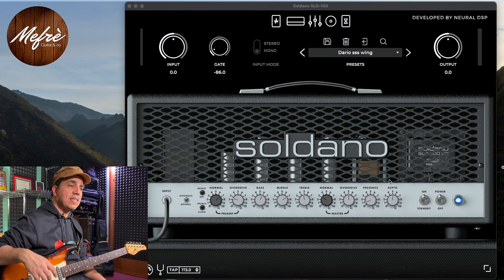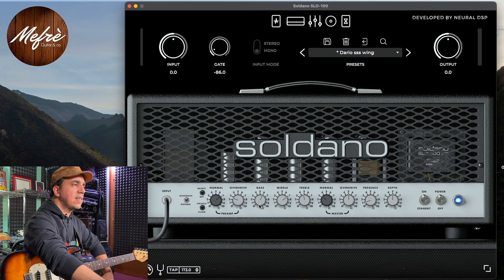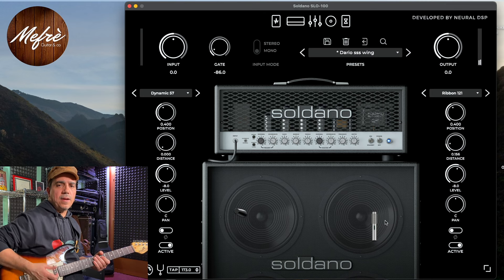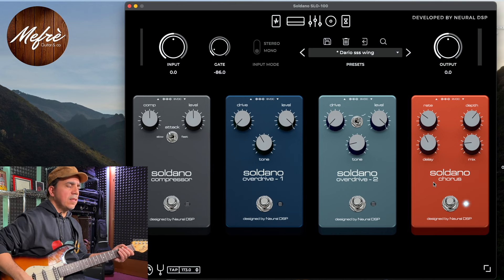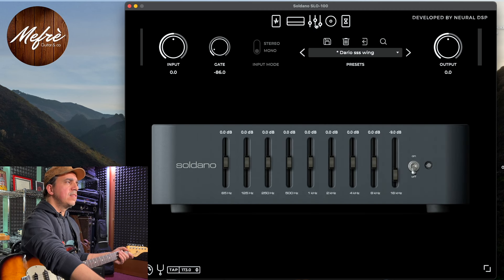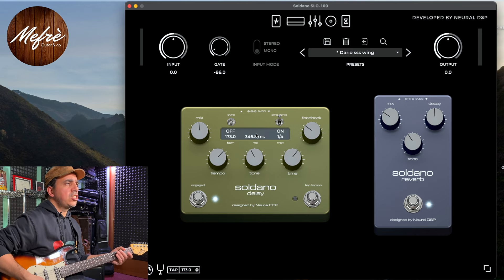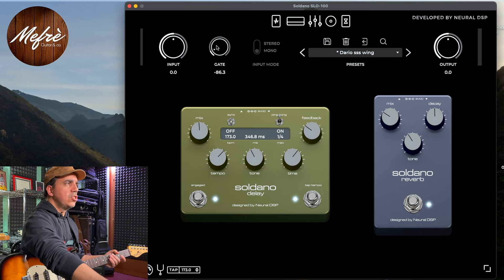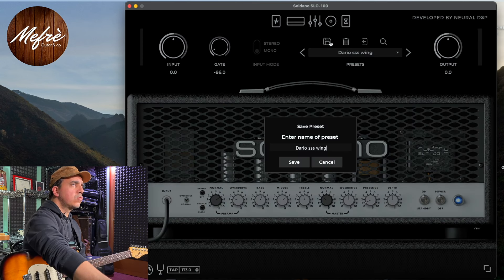Steve Lukather plugin: SOLDANO SLO-100 - Neural DSP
In questo video vi mostro come poter ottenere suono ispirato a Steve Lukather dei Toto nel brano Wings of Time ed altri, solamente utilizzando il plugin per chitarra della Neural DSP che simula la testata Soldano SLO 100.

00:00 - Intro
01:58 - NEURAL DSP SOLDANO
08:30 - Conclusioni

Mefrè Gear: Guitar:
Schecter Traditional Custom Shop SSS sunburst
PRS Custom 22 Cherry
Music Man Luke III
Gibson Les Paul Standard 2012
Gibson ES-335 dot 1991
Mayback Teleman 54 aged sunburst telecaster
Schecter PT deluxe
Ibanez Prestige JS custom body
Squier Classic Vibe '50
Godin Multiacs Nylon

Amp: Mesa Boogie Lonestar 100 Watt, Mesa Boogie F-50, Mesa Boogie Express 5:50, Bogner Alchemist 2x12, DV Mark Eric Gales Head, Fender Princeton 112, Marshall MFX 100, Roland Cube 80, custom case EV equipped.

Effects: Line 6 HX EFFECTS, Line6 HX STOMP, Strymon Riverside, HARDWIRE Digitech SC2, TL2, CR7, DL8, RV7, Ibanez TS9, CS9, Tube King Ibanez, Boss SD1, BD2, TS2, DD3, EH Small clone, MXR Phase 90, Way Huge Green Rhino, Fulltone OCD, Fat Boost, T-REX Moller 2, Bogner Ecstasy Red Distortion, Dunlop Cry Baby wah,  TC Electronic Spark boost, PolyTune, Providence Stampete OD, Harley Benton Stomp Control - 4 ISO